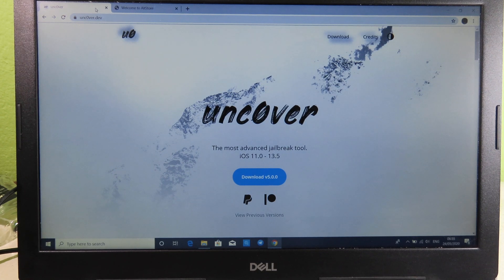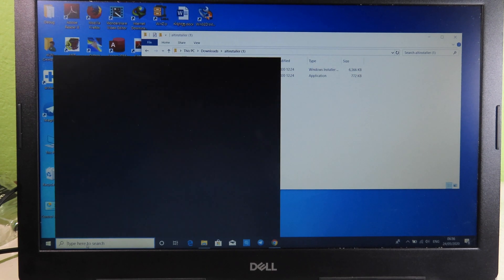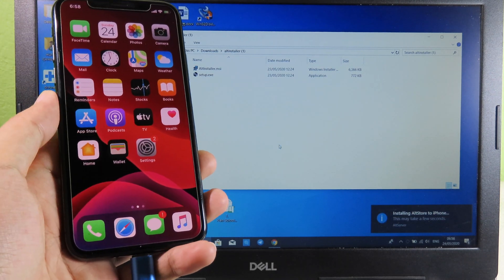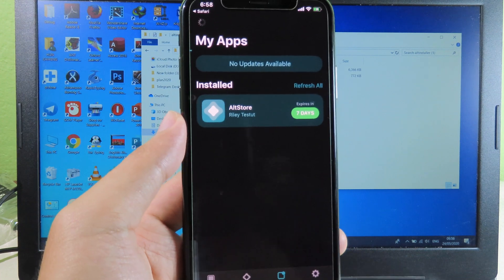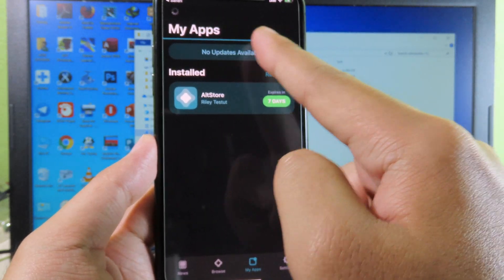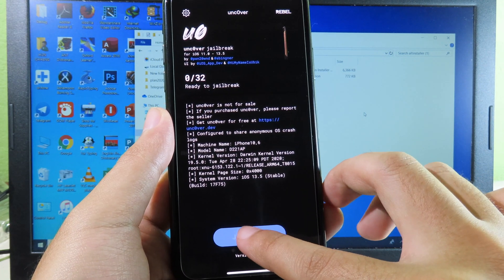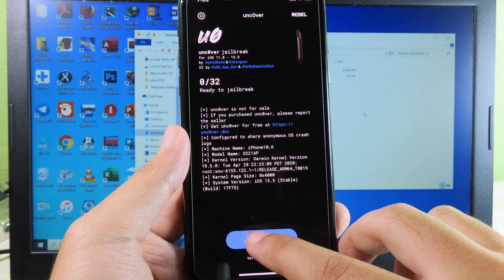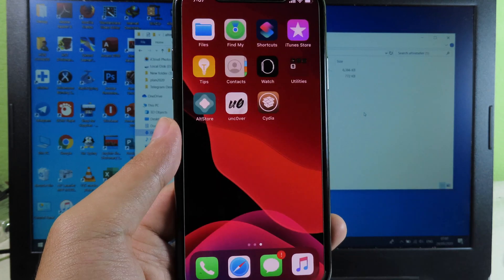How to Jailbreak iOS 11-13.5 on Any iPhone EASY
UnC0ver 5.0.0 support all Devices. It does support the NEW iPhone Xs,Xs Max, 11, 11 Pro, and 11 Pro Max. For the version 11 all the way up to 13.5

You need to have iTunes and iCloud install on your Windows to get Altstore to work

Credit to UnCover Team